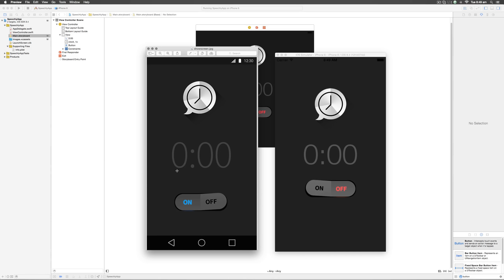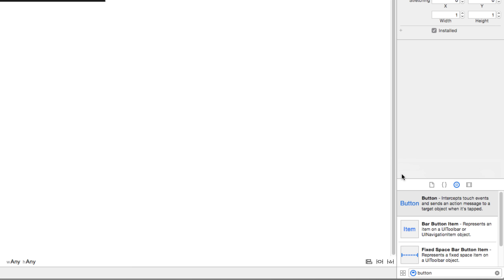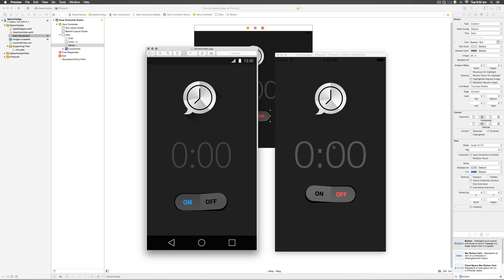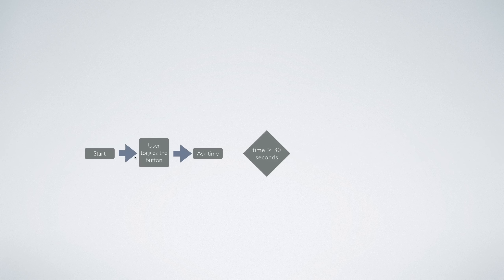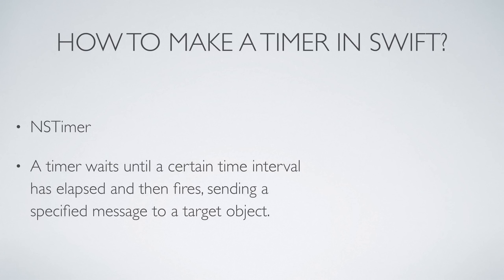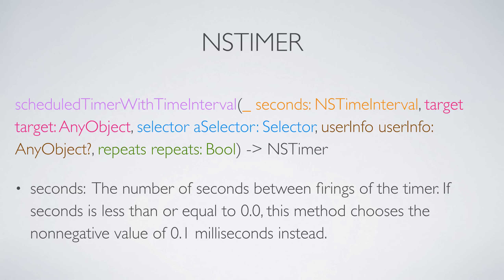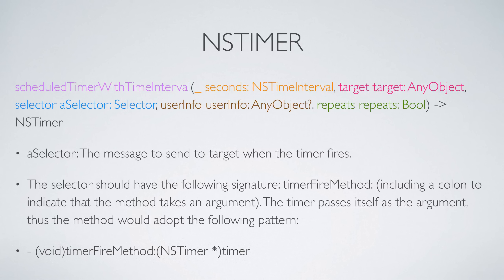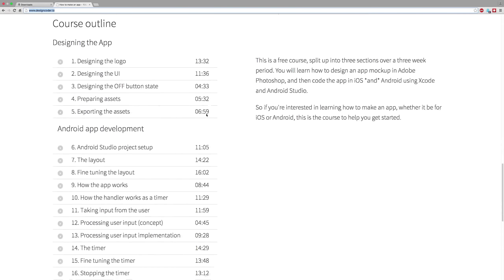12 IOS NSTimer Tutorial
we cover how to make an IOS app from scratch using Swift. In this video we discuss how to add a timer using NSTimer. We also discuss the workflow of our app Speechly.